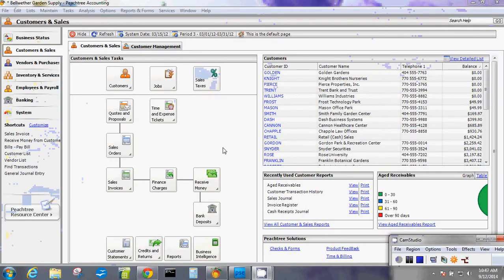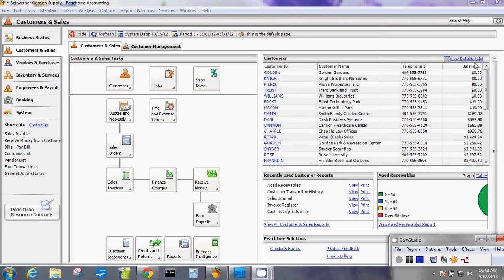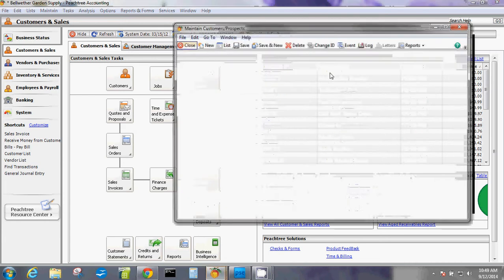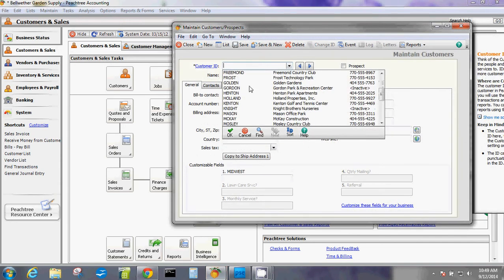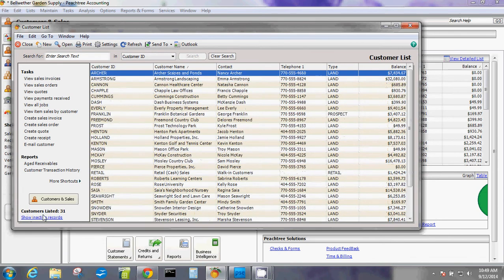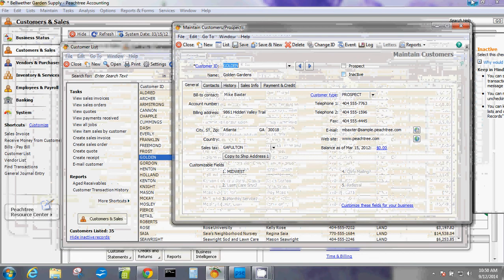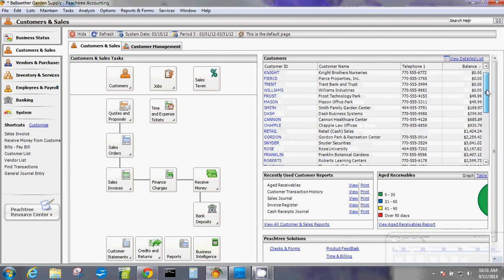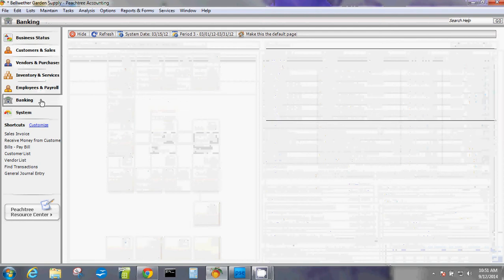Peachtree Accounting 2012: How to Inactive (Deactivate) a Customer (Record)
Presented by: ISO Networks, LLC
ISOGirl